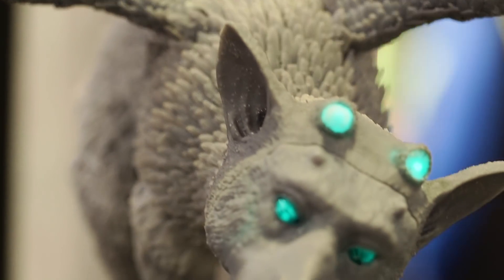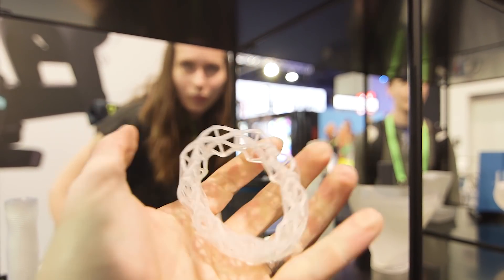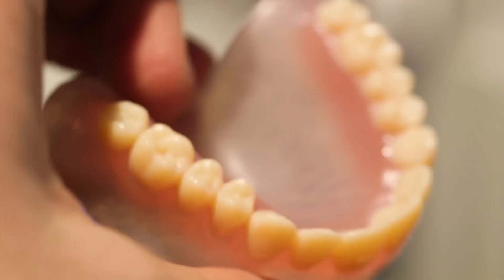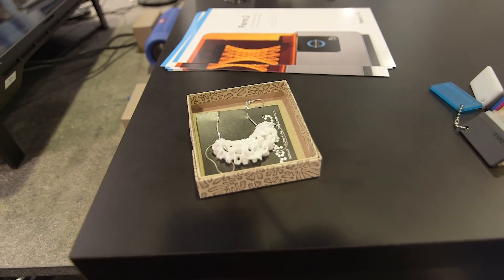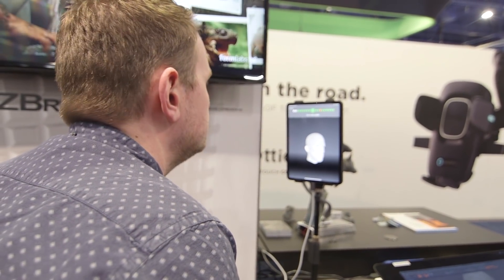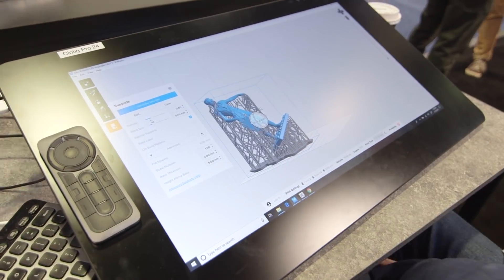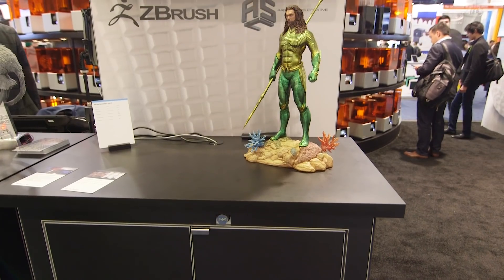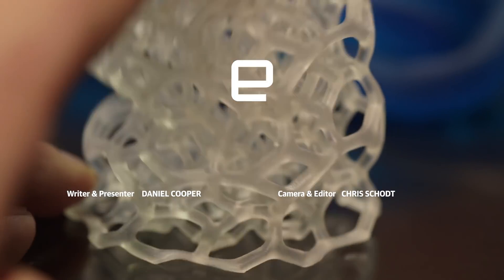Formlabs at CES: 3D Printing Zombies and False Teeth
Formlabs was at CES 2019 showing their advances in their stereolithography (SLA) resins, including the ability to 3D print flexible rubber shapes, and FDA approved dentures. They even had a professional creature artist turn our reporter into a CES Zombie and then send the model to one of their printers.